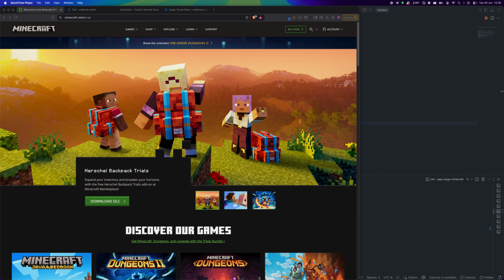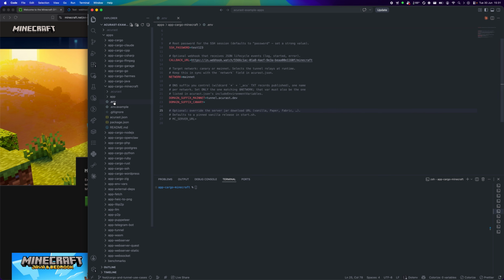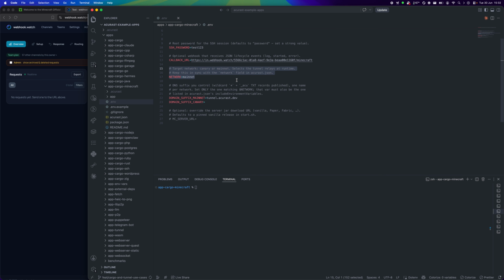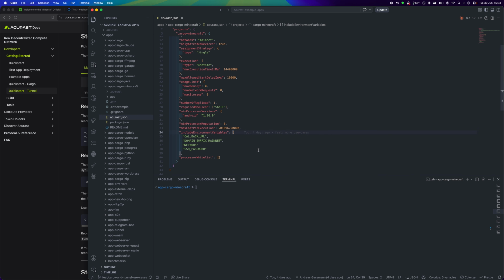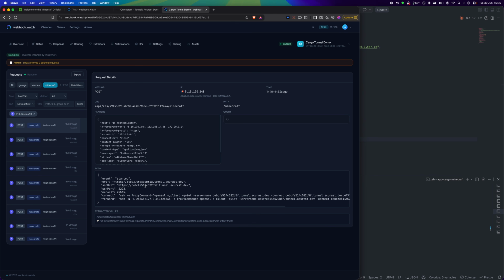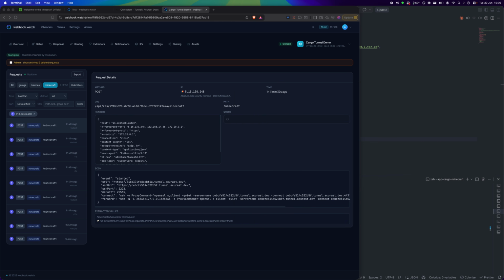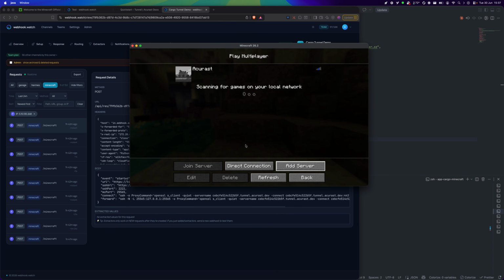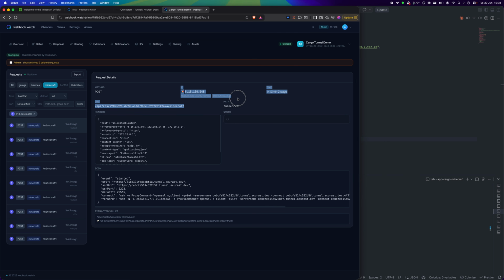How to Host a Minecraft Server on a Phone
Host a Minecraft server without using a traditional cloud provider. In this tutorial we deploy a full, live Minecraft Server, running on a single phone over real HTTPS and reachable from any browser.

No data center, no hosting provider, no central server. Just Minecraft running on decentralized mobile hardware, deployed with Cargo by Acurast.

You can run almost anything this way. An autonomous agent, a database, and much more, all on a network of attested phones instead of a data center.

Chapters:
00:00 Introduction
00:20 Open example app Minecraft
00:52 Setting up the config (mnemonic, SSH, callback URL, network)
02:50 Start the deployment
03:19 Verify deployment
04:09 Expose server to local network
05:02 Start up Minecraft
05:30 Start playing
06:30 Outro

Acurast is a decentralized cloud network running on a global fleet of smartphones secured by Trusted Execution Environments. No data center, no kill switch, no single point of failure.